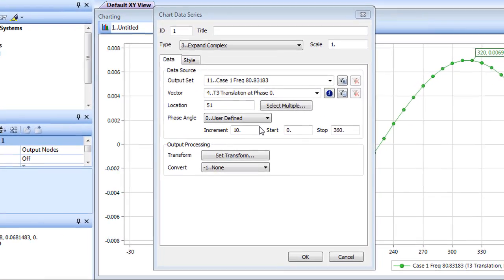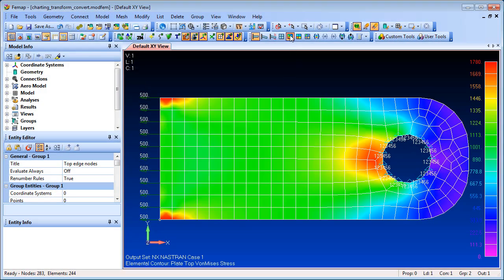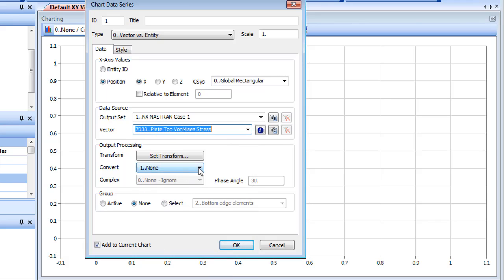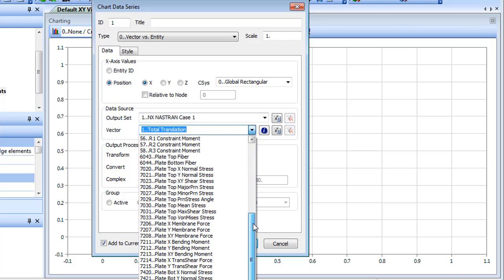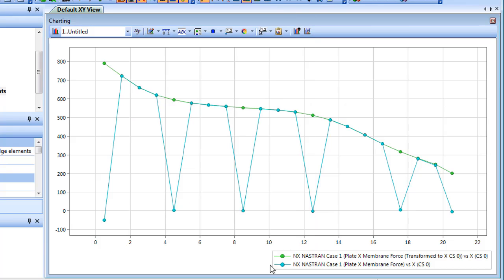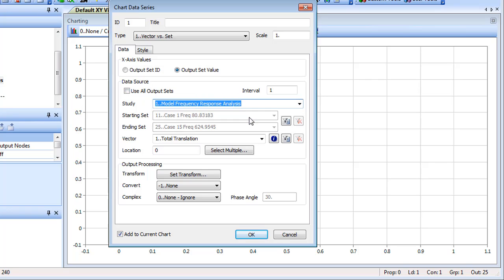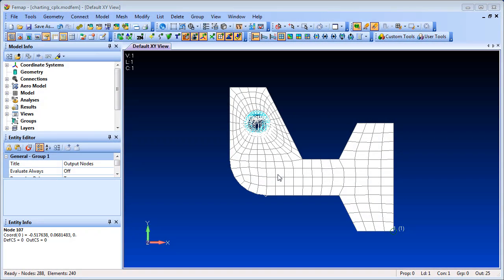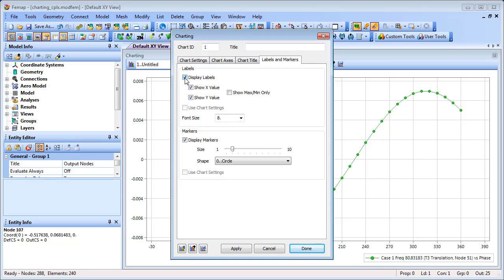Femap11.4 Charting Enhancements